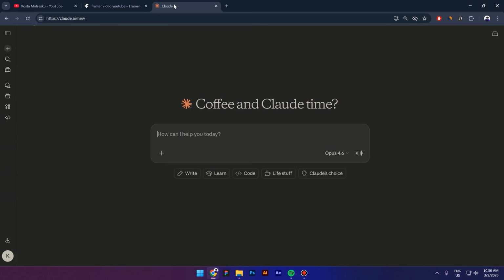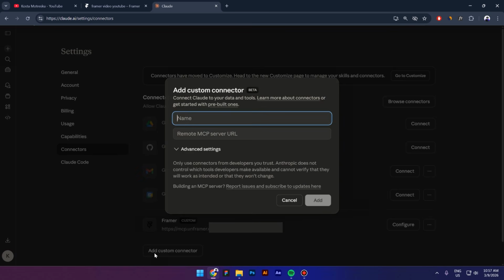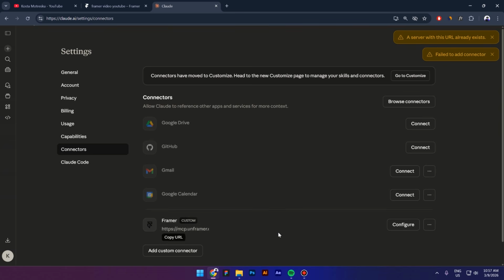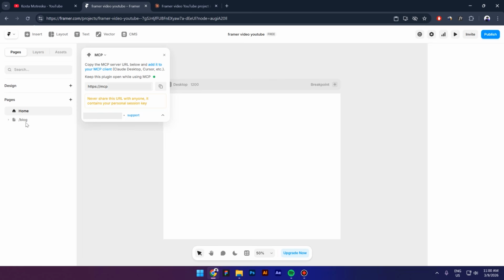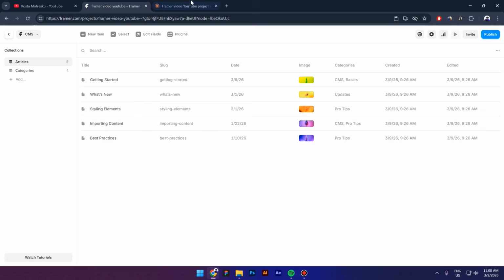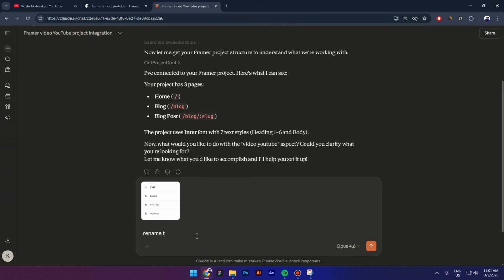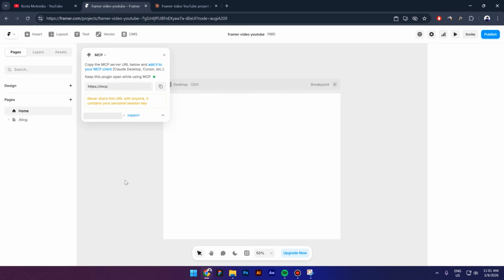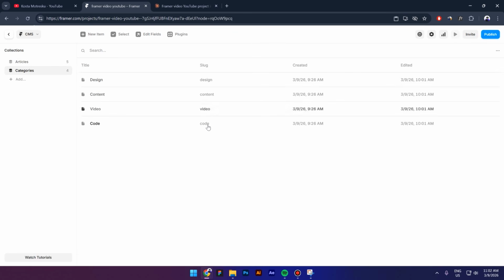Connect Claude to Framer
In  this video, I'm gonna show you how to connect Claude with Framer.